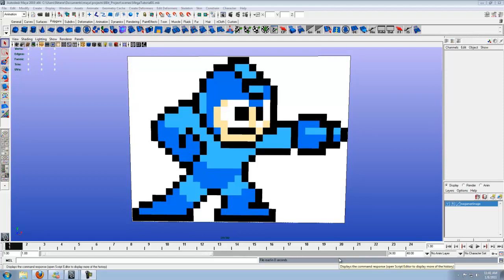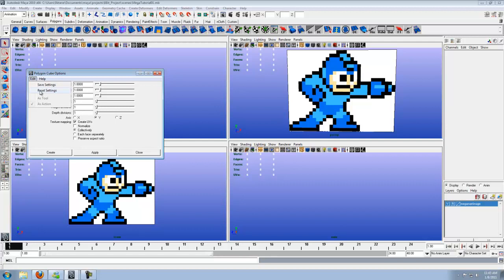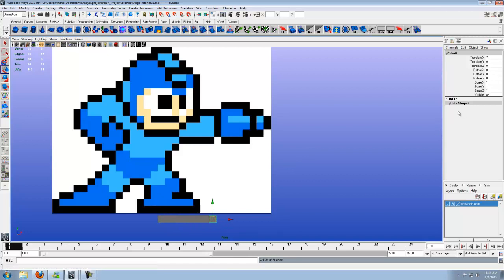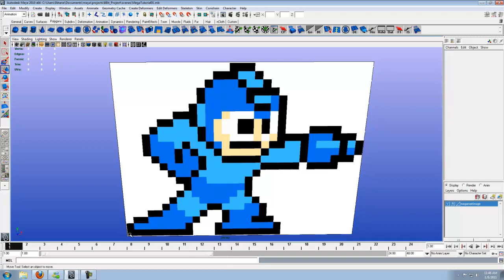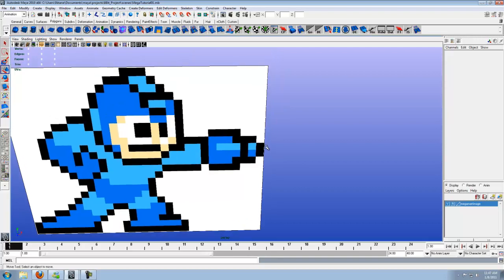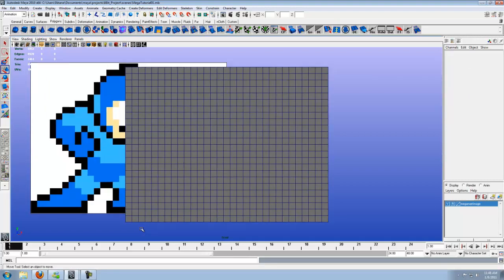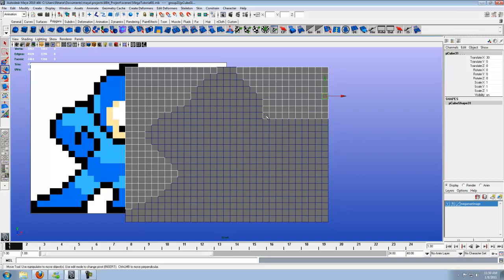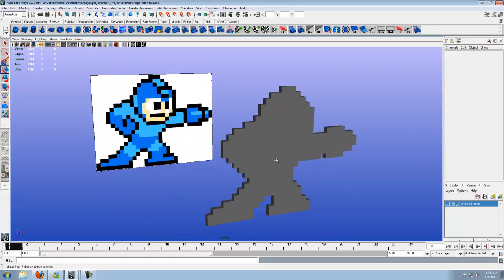Maya 2010 8Bit Character Tutorial (2 of 3)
In this video, we make the "wall" of the character, and "cookie cut" him out.  :)